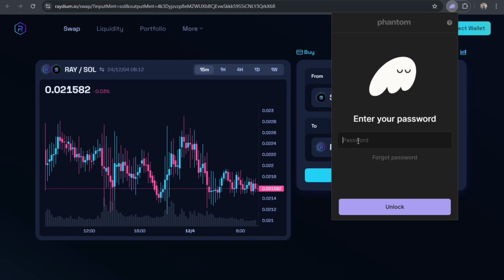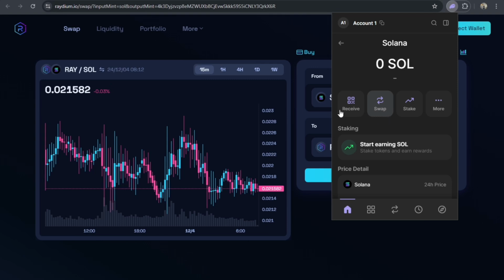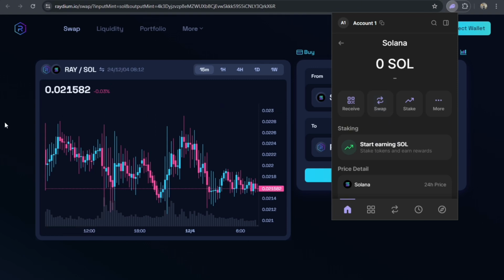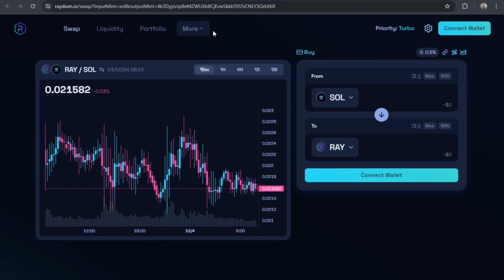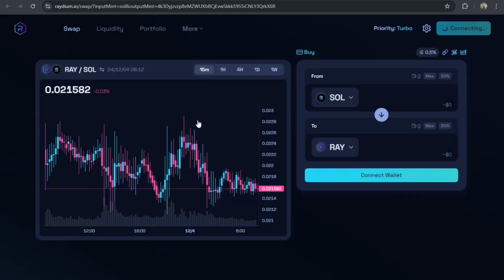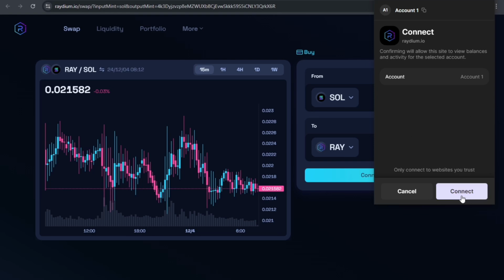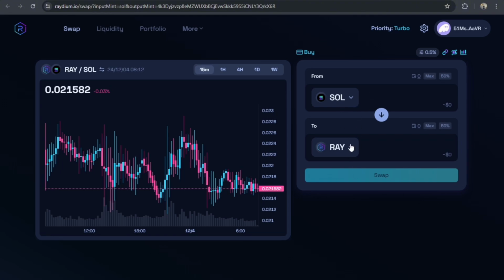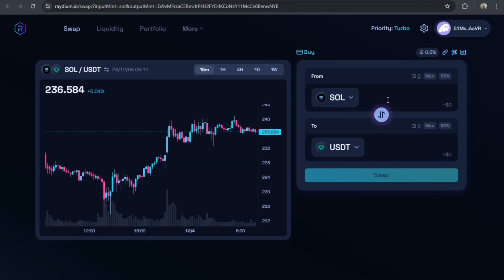How to Sell Solana Meme Coins on Phantom Wallet (2026 Updated)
Learn How to Sell Solana Meme Coins on Phantom Wallet. In this video, I'll guide you through the step-by-step process of selling your Solana meme coins using the Phantom Wallet. This 2026 updated tutorial is easy to follow and perfect for beginners!

Timestamp:
00:00 Intro
00:09 Sell Solana Meme Coins on Phantom Wallet (2026 Updated)

Solana PhantomWallet CryptoTutorial 🚨 CLAIM YOUR FREE TRANSFER UP TO $600 NOW! 🚨